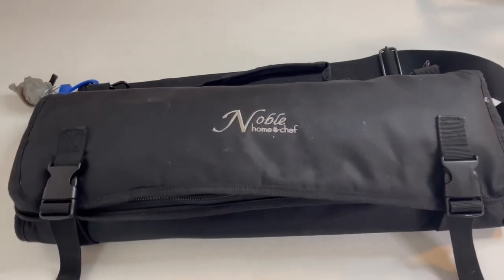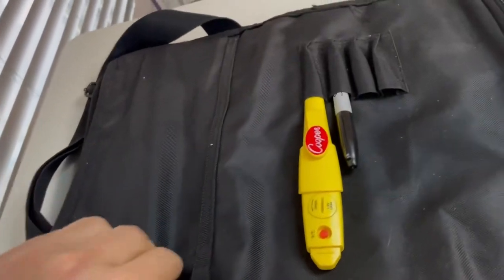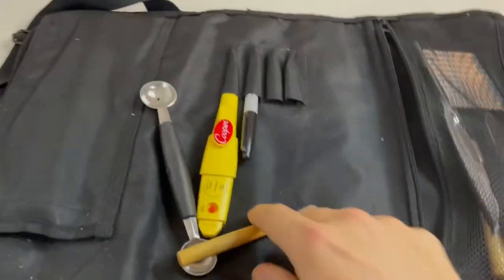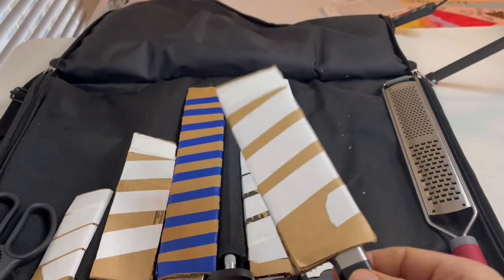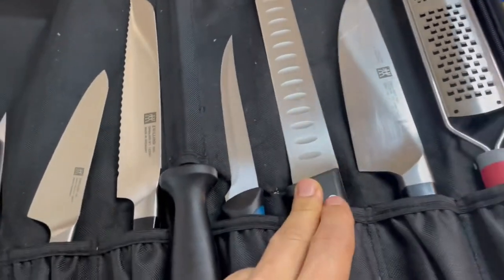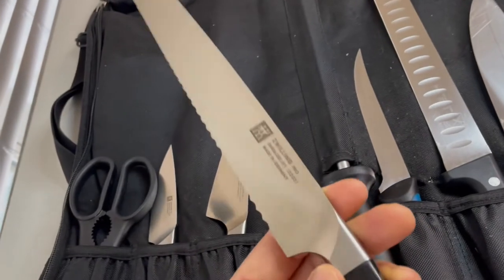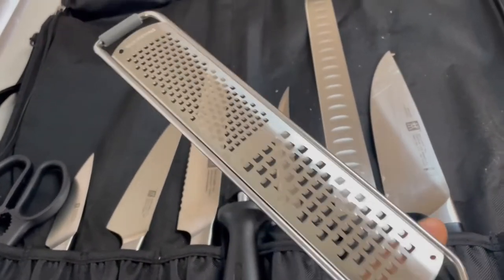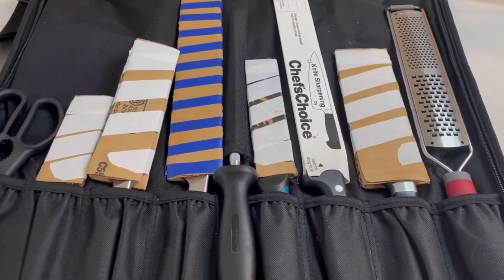What’s in my knife bag 2022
Ive been asked by an unexpectedly large number of people what’s in my little black bag I carry around with me. I am a professional chef and have to carry tools in order to be ready to do my job anywhere. So like a serial killer I carry a whole load of knives and other little bits with me everywhere. In this video I reveal exactly what’s inside of my knife roll and explain why I carry it with me.